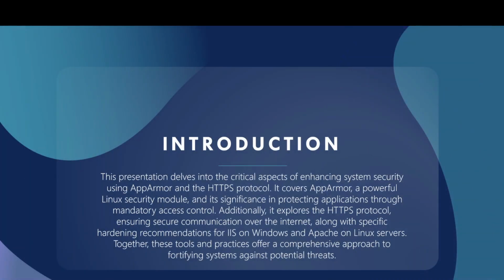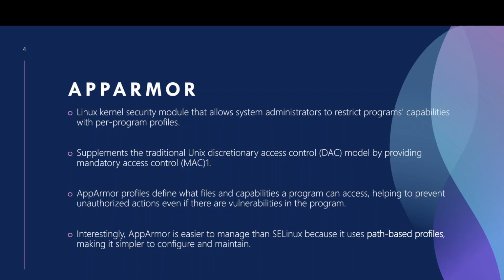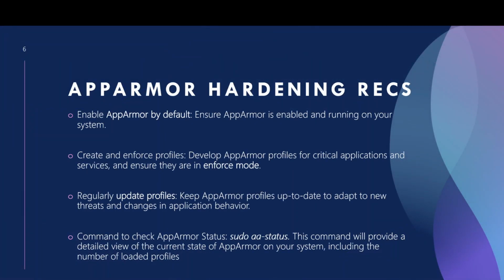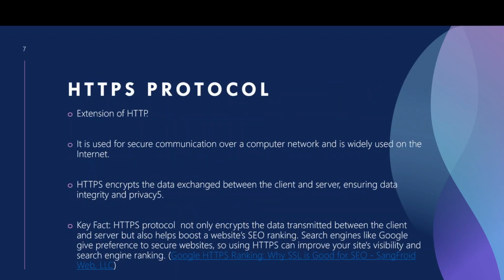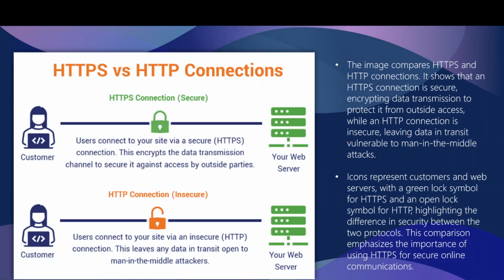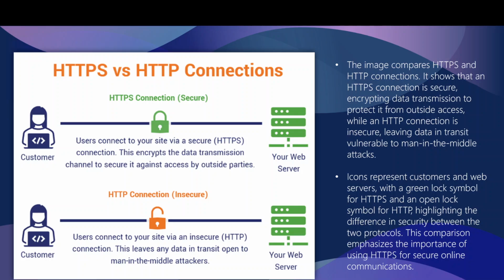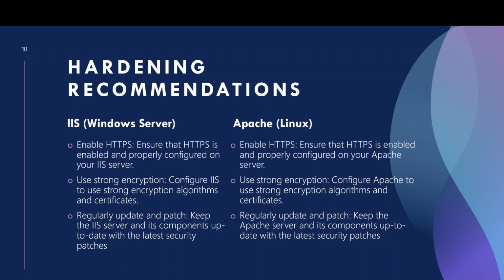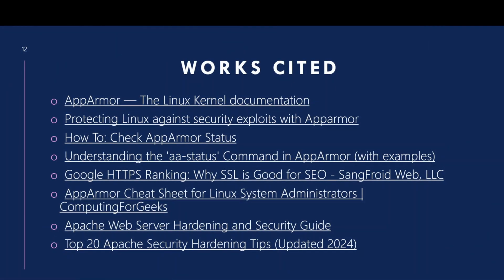AppArmor & HTTPS Presentation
This video encompasses the presentation over AppArmor and HTTPS protocol discussion as well as hardening recommendations for both Windows and Linux operating systems.